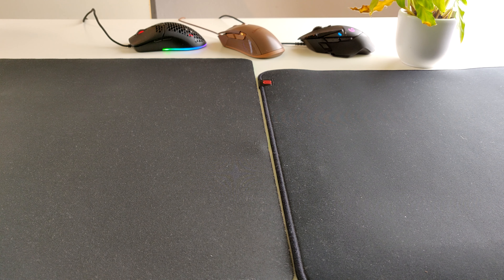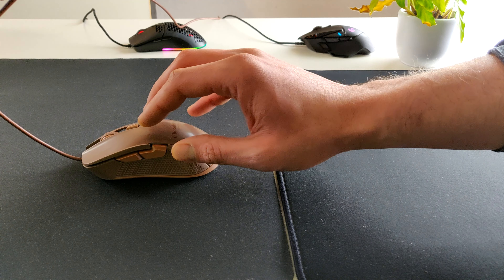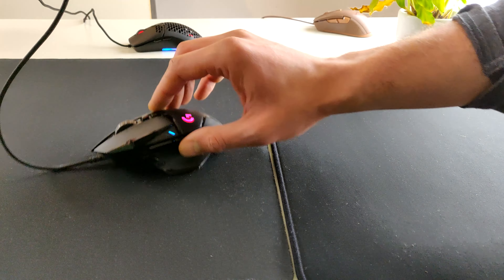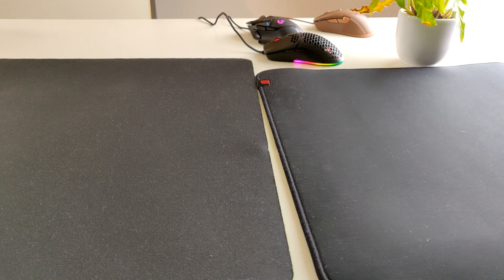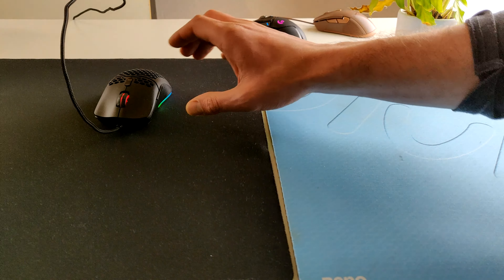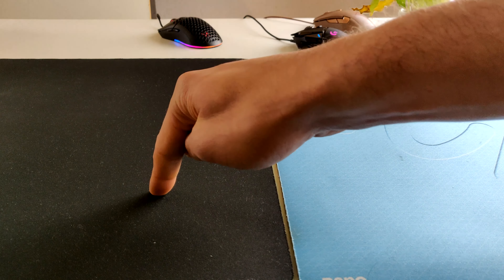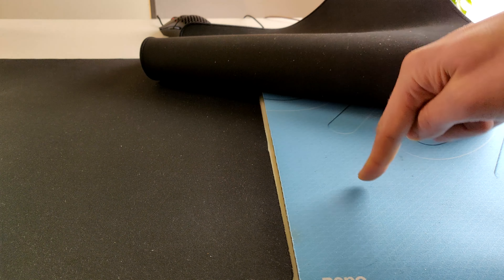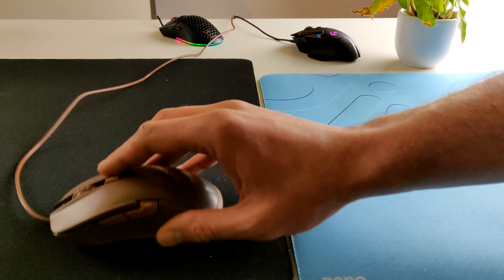Benq GS-R Black, GS-R SE & Razer GIGANTUS V2 - Glide COMPARISON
In this video i did a mousepad Glide comparison between 3 mousepads.
Two pads of BenQ & One of Razer.
** Testing 4k 60 FPS **